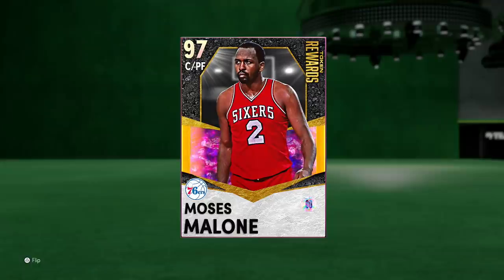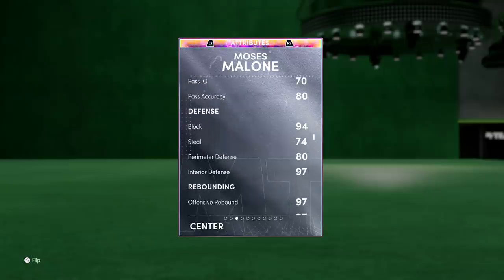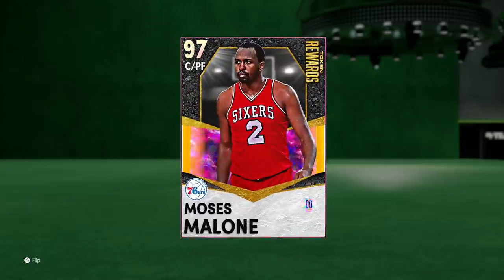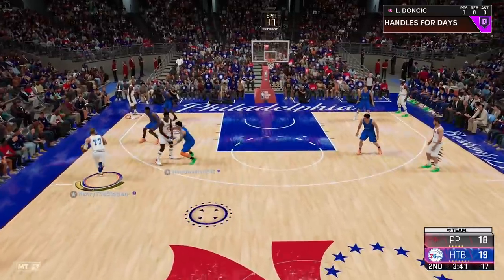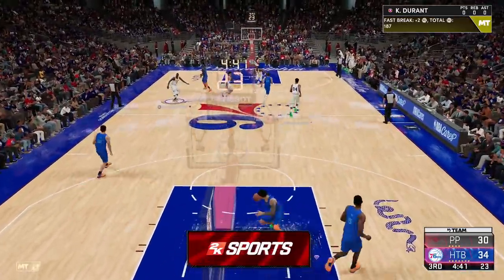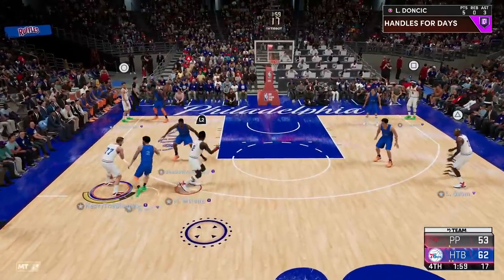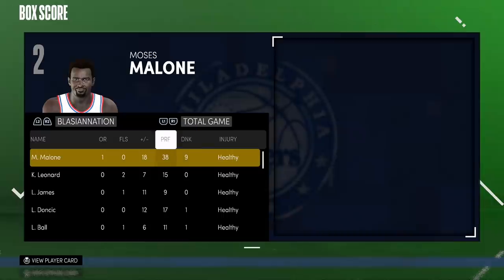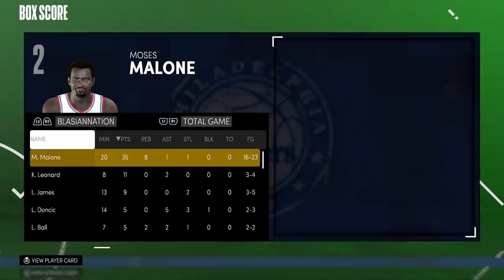GALAXY OPAL MOSES MALONE GAMEPLAY! THE BEST TOKEN MARKET CARD + TOP 3 CENTER IN NBA 2k21 MyTEAM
HTBGaming BACK with some NBA 2k21 MyTeam content, Galaxy Opal Moses Malone, Galaxy Opal Kevin Durant, Galaxy Opal Luka Doncic.